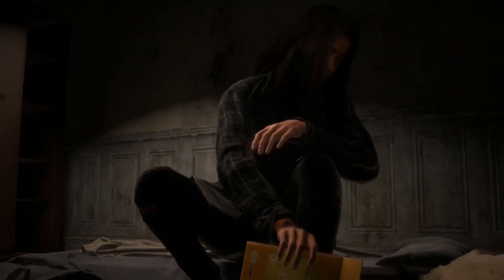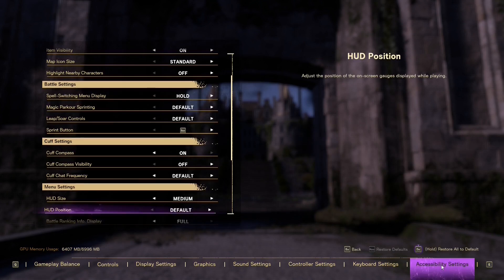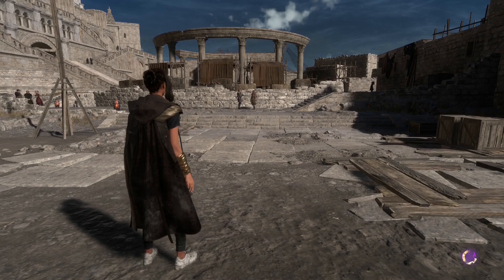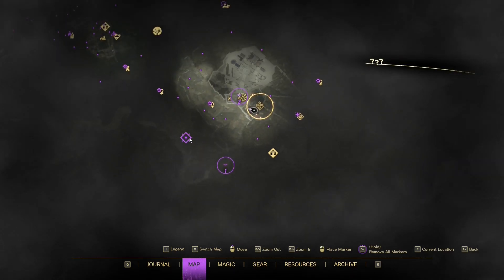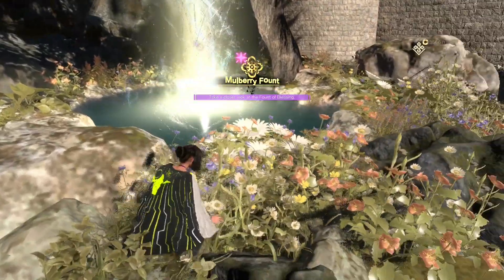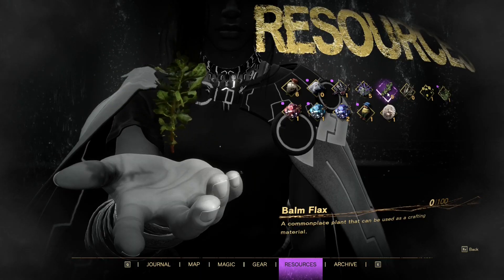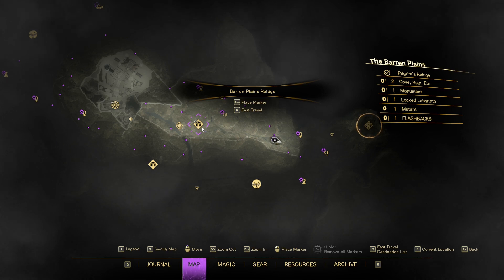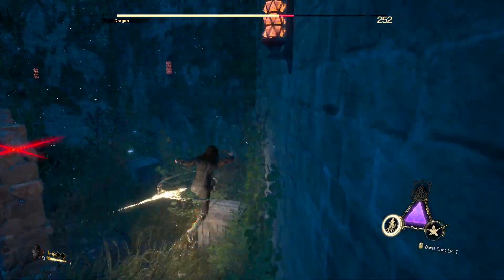Forspoken - The Best Tips for Beginners (Beginners Guide)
Before becoming a real hero of Athia, every adventurer watched my the best tips for beginners for Forspoken, which will clear up a lot of things and make your start in the game much easier. I hope you enjoy my the forspoken tutorial. If you have something to add - write in the comments, my viewers and I will read it with pleasure.